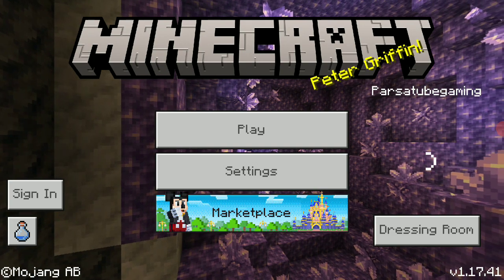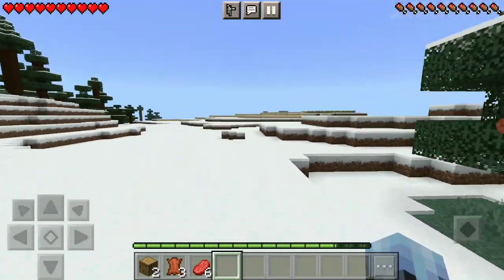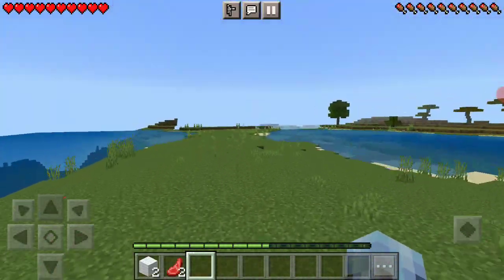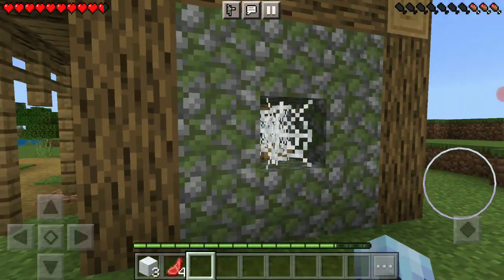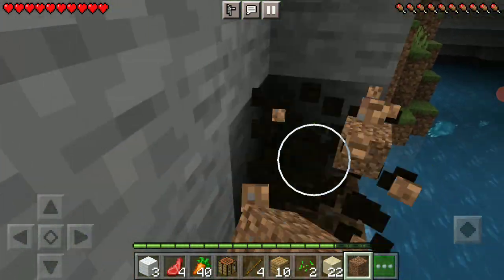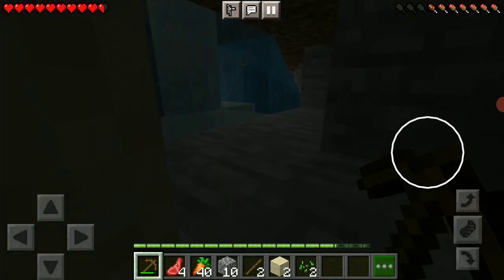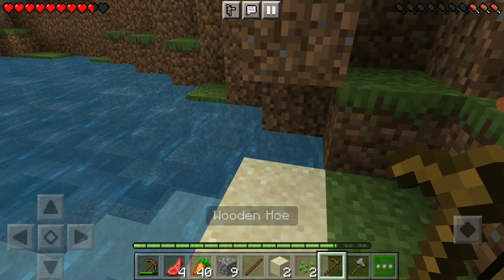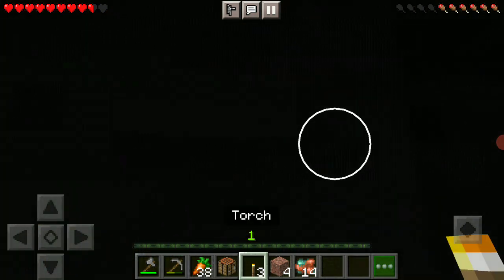Surviving 2 Days in Minecraft Hardcore Day 0-2 Really Good Cave